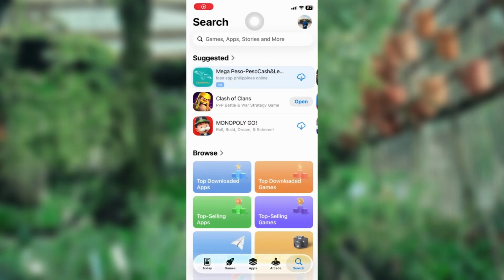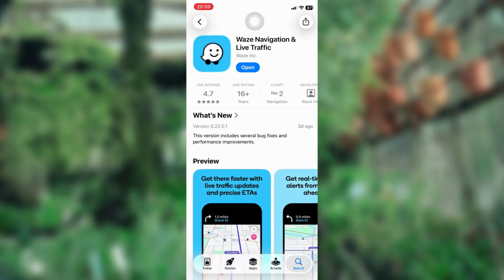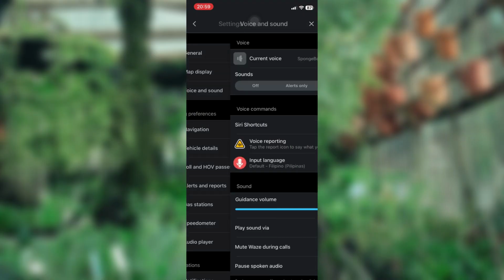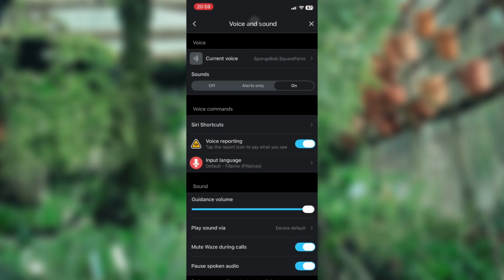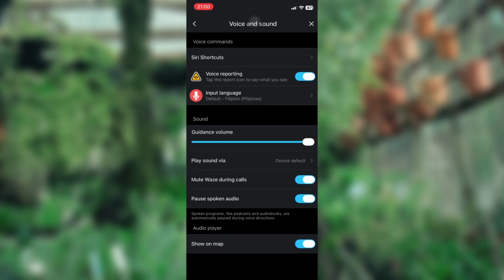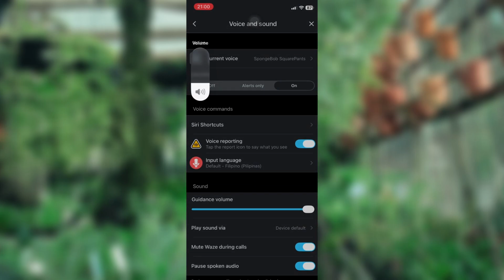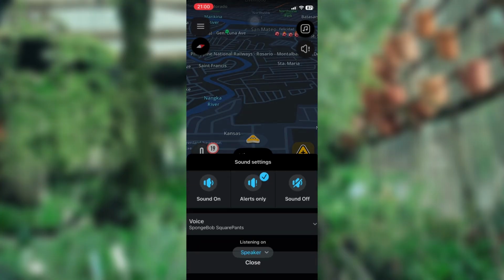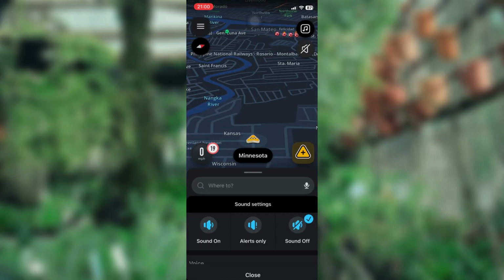How To Activate Sound On Waze App 2026 | Waze Application Sound On/off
In this video, you'll learn how to activate or turn off the sound in the Waze app in 2026 with this easy step-by-step guide.

We cover how to enable voice guidance, switch between sound modes, mute or unmute navigation audio, and adjust voice volume in Waze. Whether you're using Waze on Android or iPhone, this tutorial will show you exactly where to find the sound settings.

This Waze tutorial also explains how to choose the correct audio output, troubleshoot common sound issues, and make sure voice directions play properly through your phone, Bluetooth device, or Apple CarPlay/Android Auto.

By the end of this guide, you'll know exactly how to turn the Waze application sound on or off and customize your navigation audio experience.